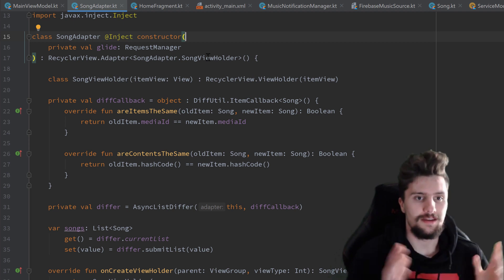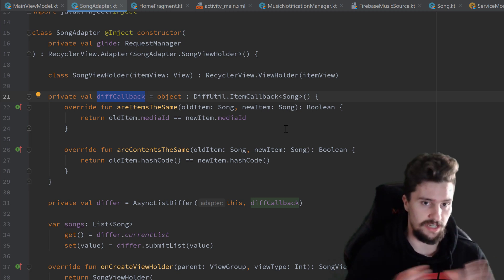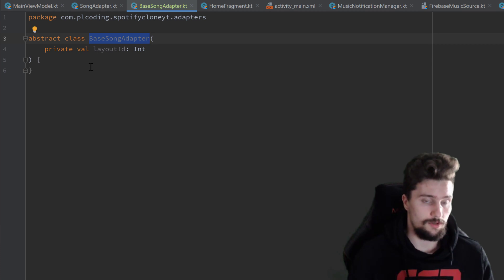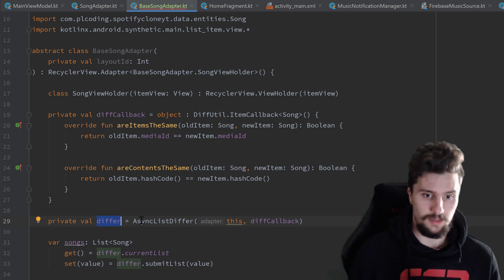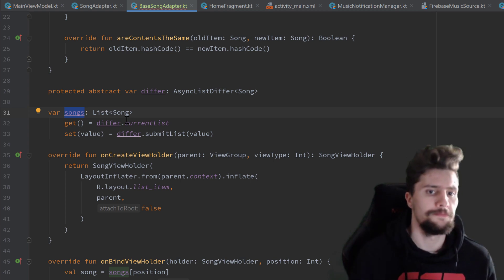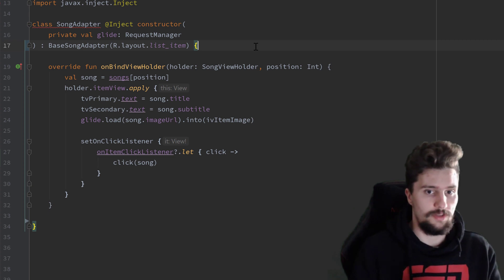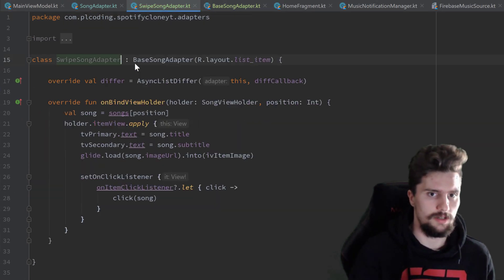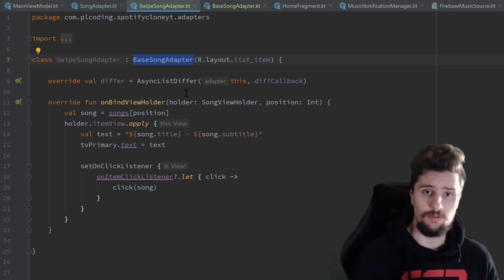BaseSongAdapter - MVVM Spotify Clone - Part 14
In this video we will create a BaseSongAdapter to reduce boilerplate code for our two adapters that we need in our project.